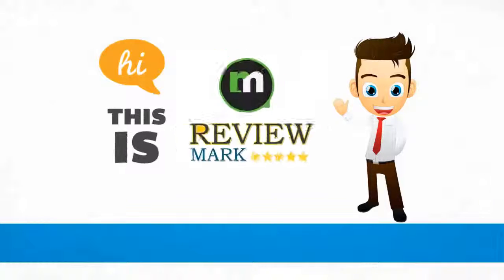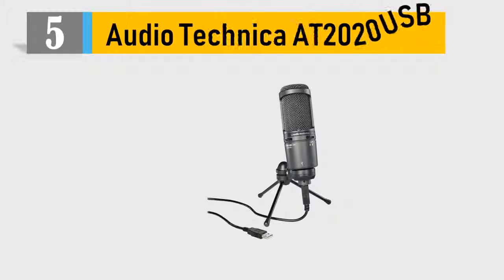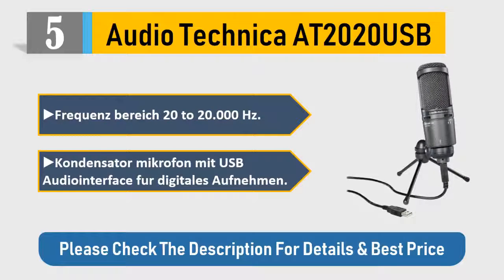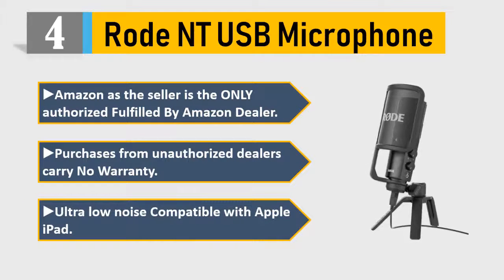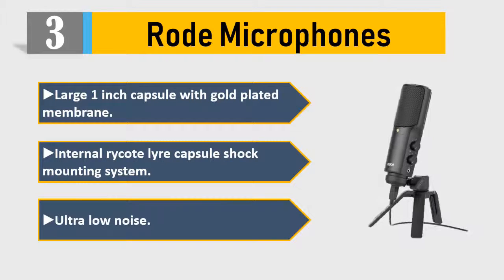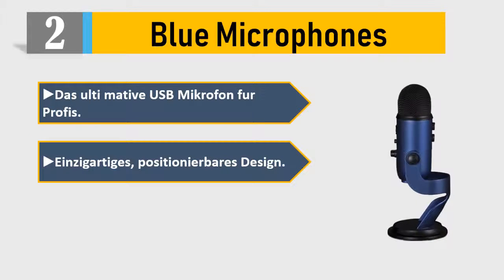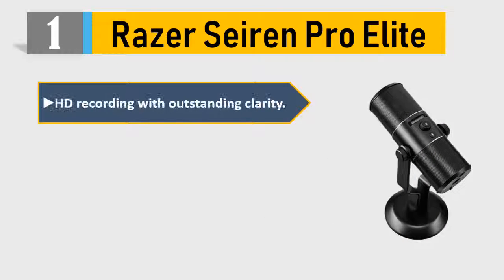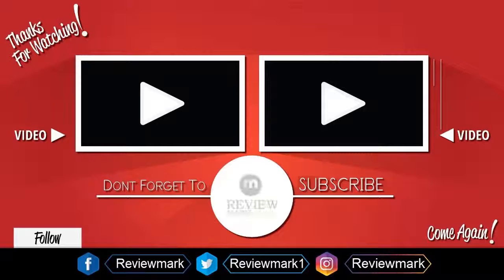USB Microphones : Top 5 Best USB Microphones 2021 Reviews By Review Mark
USB Microphones : Here are the Top 5 Best USB Microphones 2021 . Which one are you most like from this USB Microphones review list.

5 Audio Technica AT2020USB

4 Rode NT USB Microphone

3 Rode Microphones

2 Blue Microphones

1 Razer Seiren Pro Elite

it took tons of your time and energy to choose the 5 top and best USB Microphones from thousands of them for you. We have a tendency to try to save your time of it. Now you'll be able to choose any of them per your selection and necessities.

We can honestly say that these Top 5 are the Best USB Microphones in the market at this very moment. Additionally we are specially recommended first 3 of them. They're most effective. So pick your USB Microphones and live tension free!